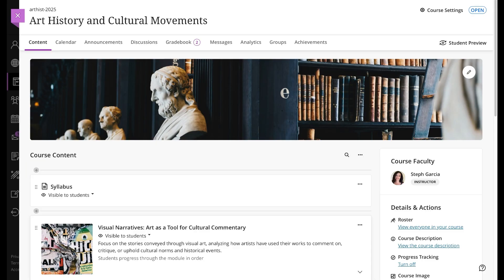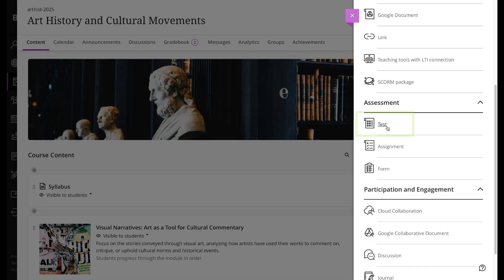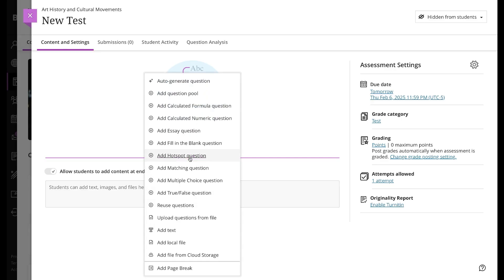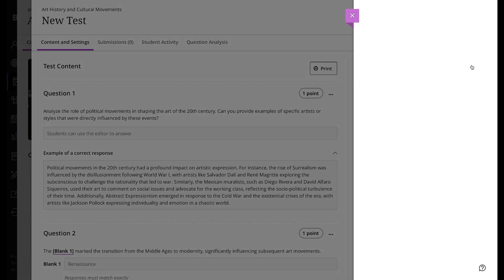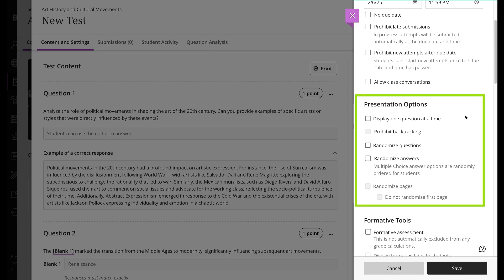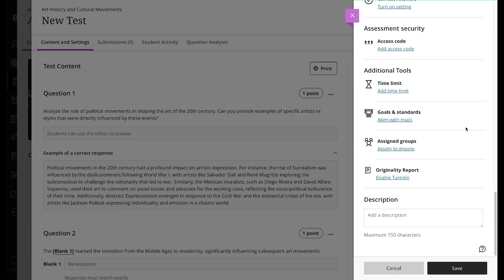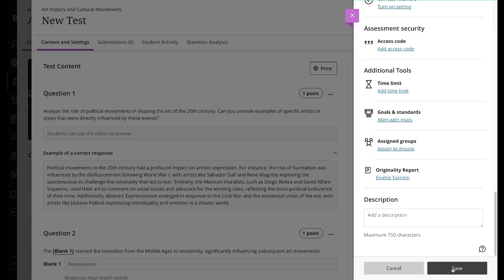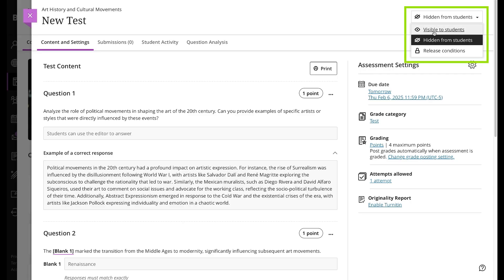Create tests in Blackboard - Instructors